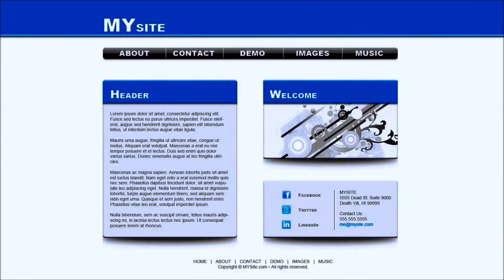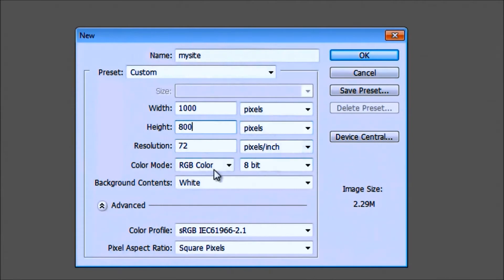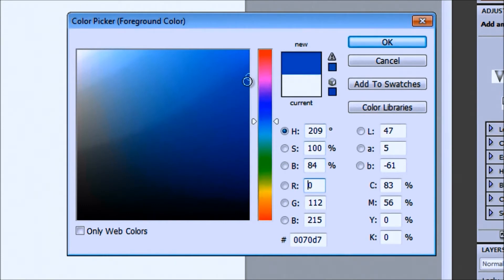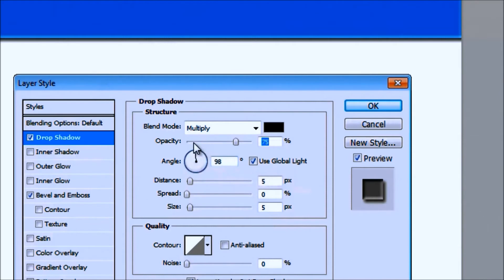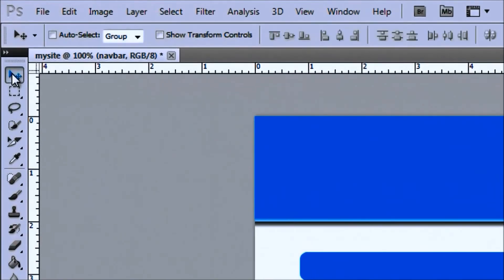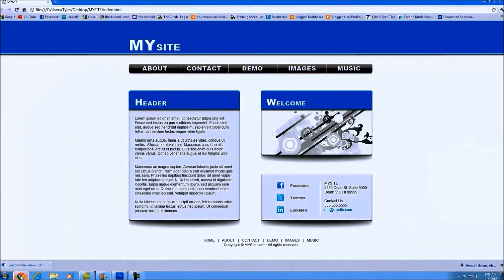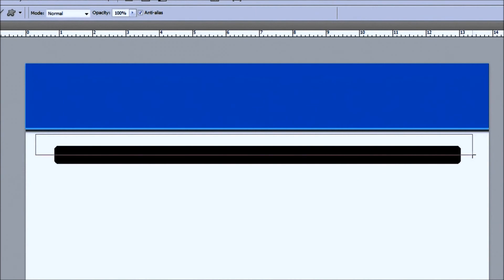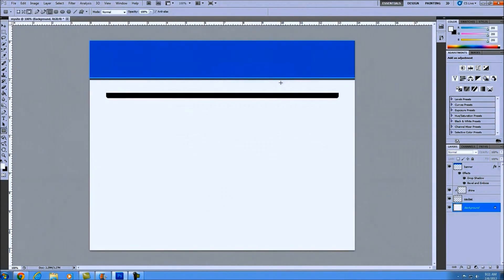Photoshop 101 - How to Design a Website Layout [Part 1]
Part 1 Includes:

- How to Create a New Project
- Add a Solid Background
- Inserting Text Layer
- Adjusting the Canvas